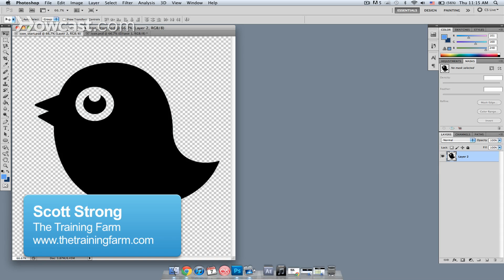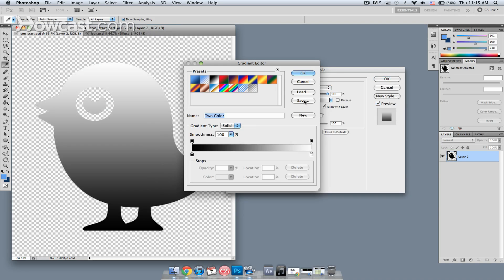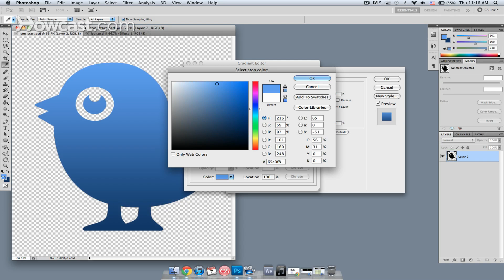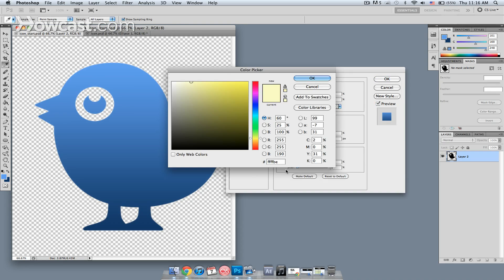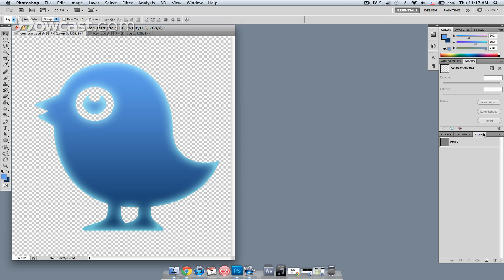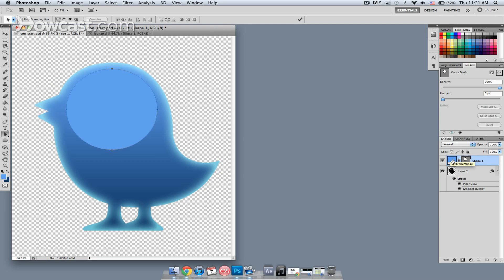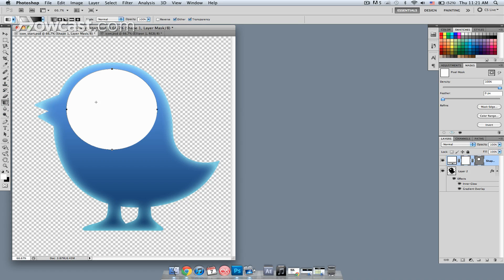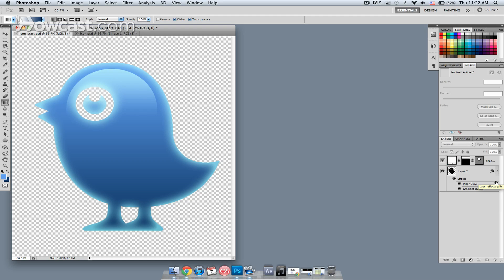How to Create an Icon | Photoshop Lessons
Like these Photoshop lessons !!!

Hi, my name is Scott Strong and I'm a trainer for The Training Farm. Today I'm going to show you how to make a cool looking icon.

We have here a picture of a bird on a transparent background and I'm going to start off by adding a couple of layer effects to this. So I'm going to double-click the layer in the layer's palette. Brings up a window. I'm going to start with a gradient overlay. For the gradient overlay, I'm going to alter that by first clicking in the window for the gradient. That'll bring up the separate window. You can see the gradient right here on the top.  This refers to the opacity of the gradient of any of the colors on here. We're not going to mess with that. Down on the bottom, that refers to the actual color that we're going to use. So I'm going to double-click this square right here. And I'll move my mouse over to this color that I have sampled. I'll hit Okay. And that'll bring that color into the bottom part of the gradient. Double-click on this square. Move my mouse over to the color swatch and I'll sample that. I'll hit Okay.  And now I have a nice gradient from top to bottom on the bird. I'll hit Okay.

Next what I want to do is I want to give this a little bit of a glow around the edges. So what I'm going to Choose Next is inner glow. And if I select the inner glow it brings up the parameters for that. What I'm going to do here is I'm just going to double-click this color. And I have a color that I'm going to paste in. It's this nice kind of aqua color. If I hit Okay you don't see an awful lot of change just yet. So what I'm going to do is I'm going to increase the size. You'll see that that brings in some of that glow along the edges.  And then I'm going to hit Okay.

Next what I'll do is I'll create a new layer. What I want to do on this layer is I want to create a nice shine across the top so we get a bit of a glossy look to it. I'll start off with the paths. So we have Path One in the window here. I'll choose the elliptical tool, right there. And I'm just going to shift and drag a circle over that.

Next what I'll do is I'll get the selection tool and I'll move that into position. Now, unfortunately, right now it's set up so that it's one flat color. What I want is a gradient going in there. So what I want is a white shape in here so I'm going to double-click the swatch, the layer swatch. And move that over to the white area.

Next what I want to do is I want to have this gradate down from top to bottom. So I'm going to create a layer mask and inside of this layer mask I'm going to use the gradient tool. Hit G on my keyboard and that'll bring up the gradient tool. And with white and black selected, I'm just going to click at the top and shift-drag down. So now we have a gradient in that shape.

Next what I'll do is I'm going to reduce the fill which is going to lighten that up a bit. And I'm going to change the blending mode over to linear dodge, Add. And maybe that needs to have the fill reduced just a little bit more.

And there you have it. That's how to create a glossy icon in Photoshop.